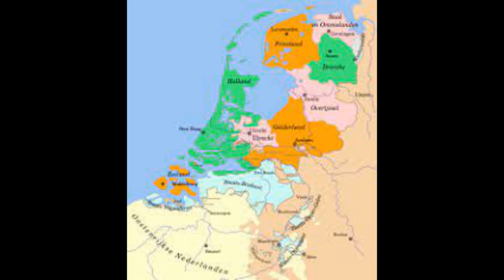Dutch revolt part 1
A short explanation of the Dutch Revolt
sources Peter Arnade: Beggers Iconoclasts and Civil Patriot: The Political Culture of the Dutch Revolt
Geoffrey Parker: The Army of Flanders and the Spanish Road
The Origins and Development of the Dutch Revolt ed. by Graham Darby
Calvinism in Europe 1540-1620, ed. Pettegree, Duke, Lewis